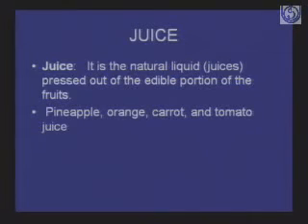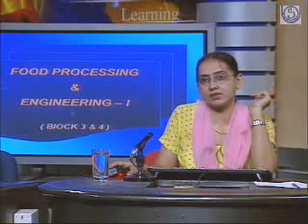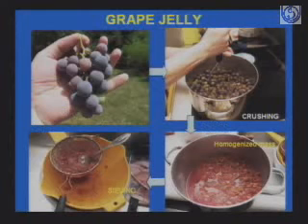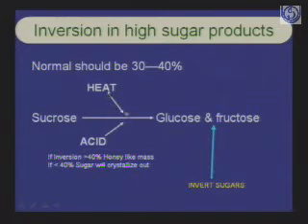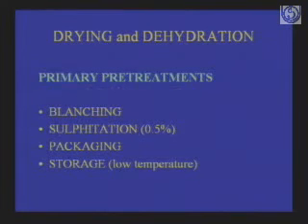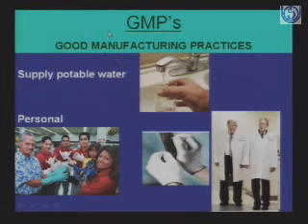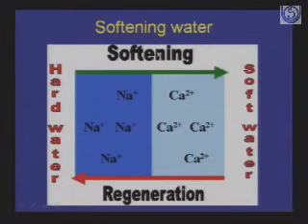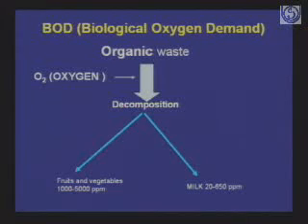Food Processing & Engineering-1